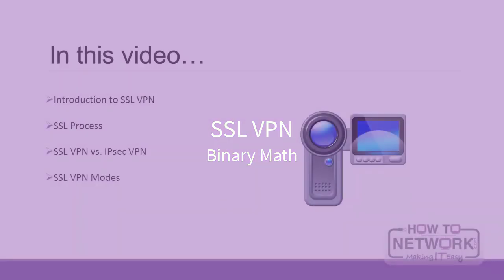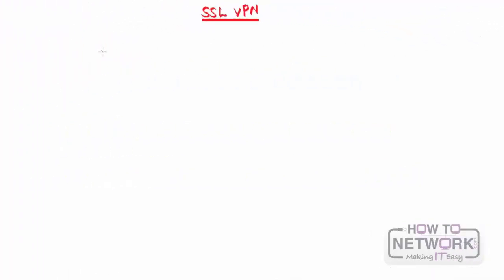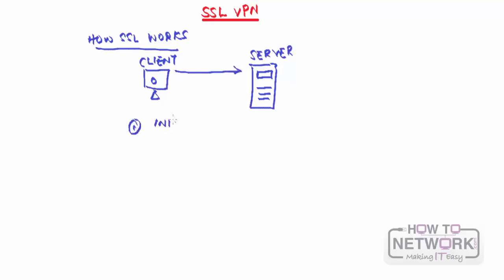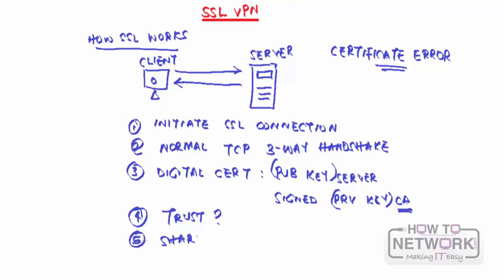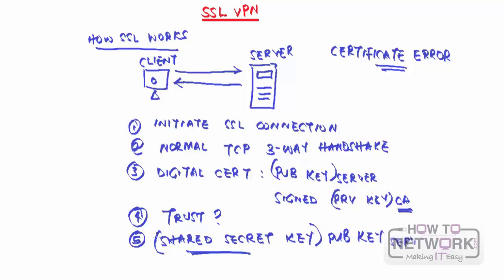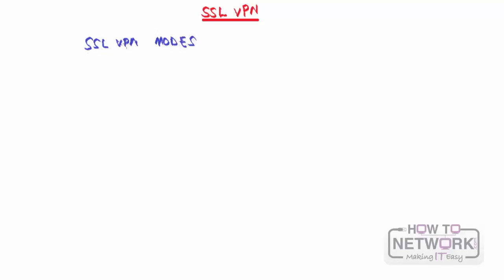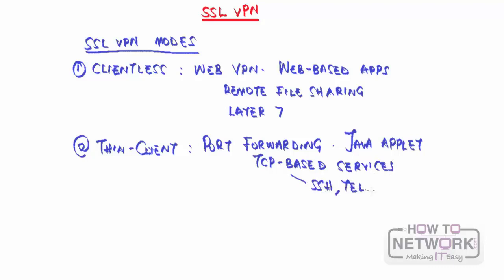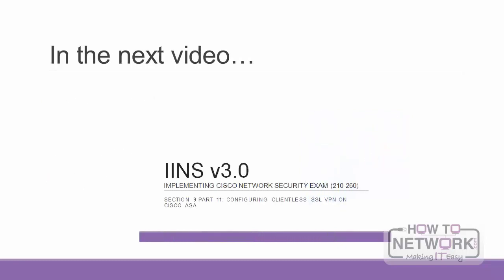SSL VPN and VPN Technologies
In this video, I will walk you through SSL VPN and VPN Technologies, Secure Virtual Private Networks, Trusted Virtual Private Networks, Hybrid Virtual Private Networks, and Free IT Webinar Training.

⏲️ Timestamps ⏲️
00:00 - Intro
0:40 - SSL VPN
03:25 - How SSL works
06:23 - SSL VPN vs IPSEC VPN
08:52 - SSL VPN Modes

Please read the blog post for more information and examples.

101 Labs - Cisco CCNA
101 Labs - Linux LPIC1
101 Labs - Wireshark WCNA
101 Labs - CompTIA Network+
101 Labs - IP Subnetting
101 Labs - Cisco CCNP

Paul Browning